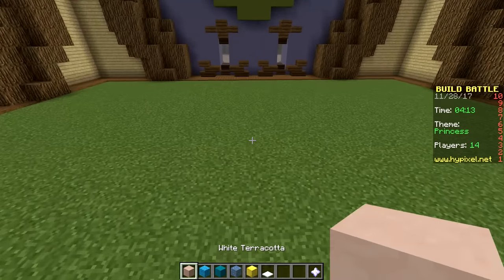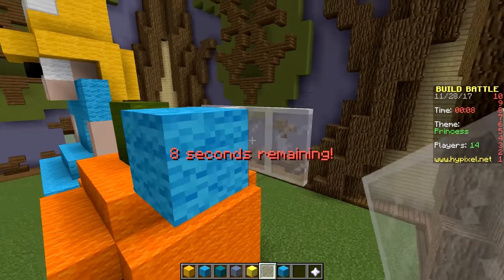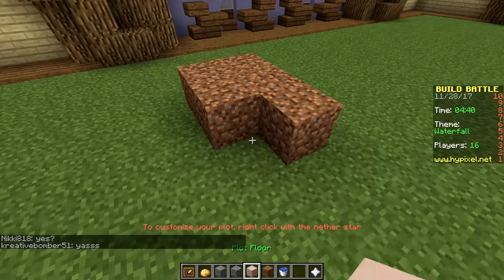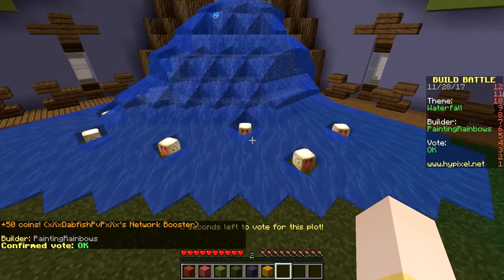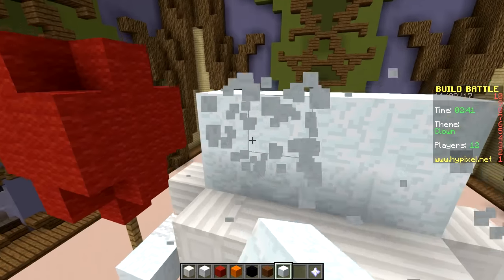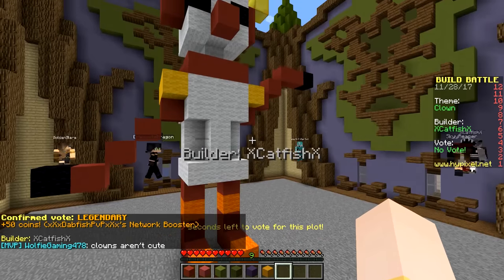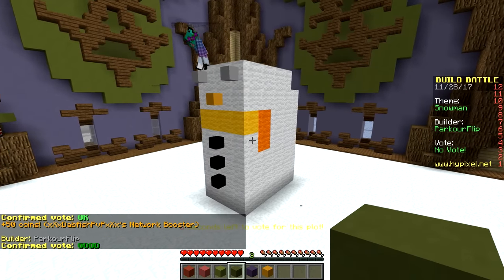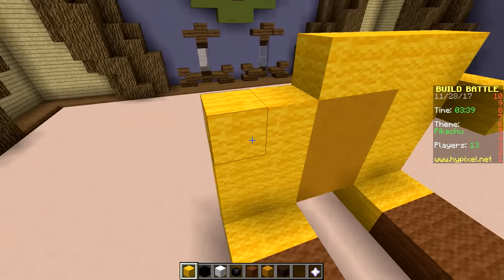TURNING GOOD TO EVIL!! LEGENDARY BUILDS! (Minecraft Build Battle)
Today Funneh, Gold, Lunar and Draco play Team Build Battle!